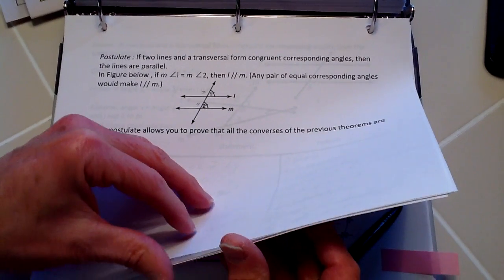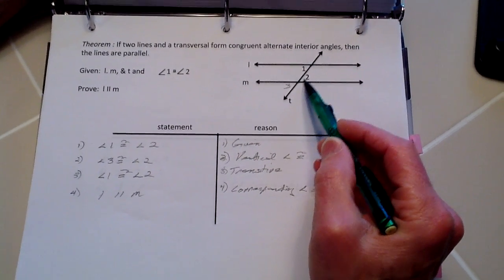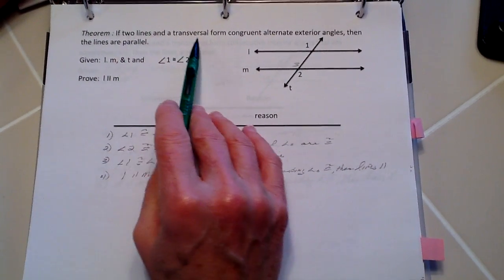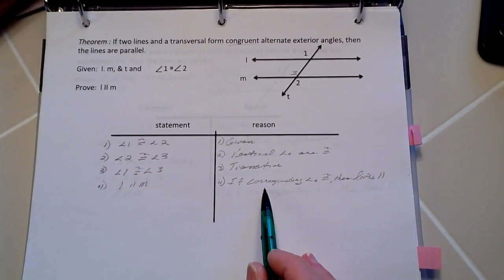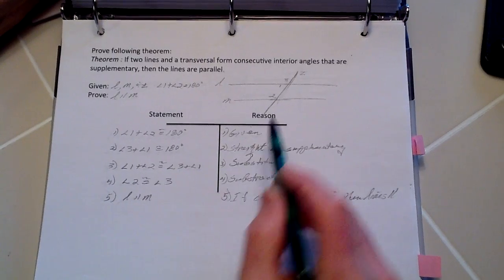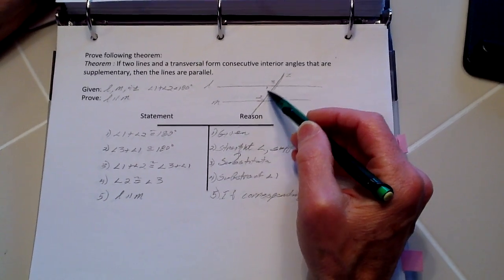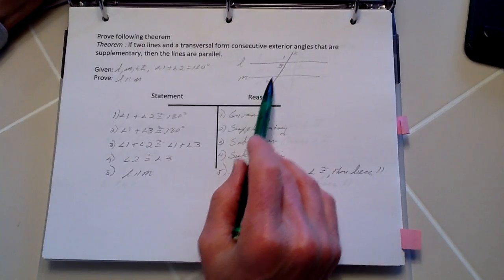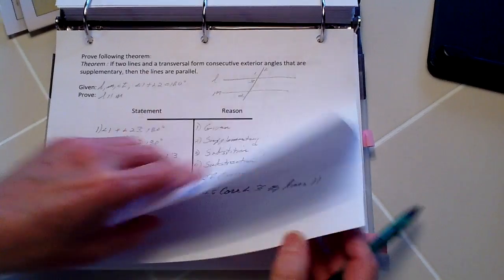Using postulate: "if congruent corresponding angles then parallel lines" to prove theorems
The postulate: "if two lines and a transversal form congruent corresponding angles, then the lines are parallel" can be used to prove several theorems concerning congruent angles and parallel lines.
For each proof, provide a sketch and label lines and angles.  Also provide the given and prove based on the sktech.